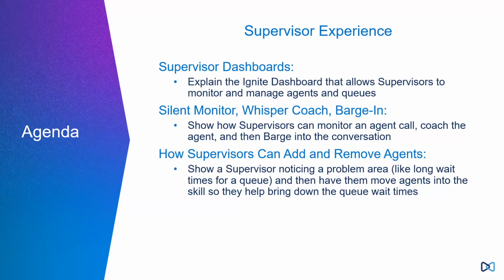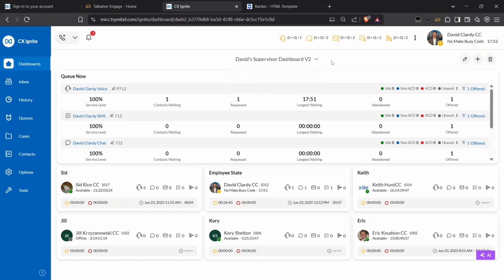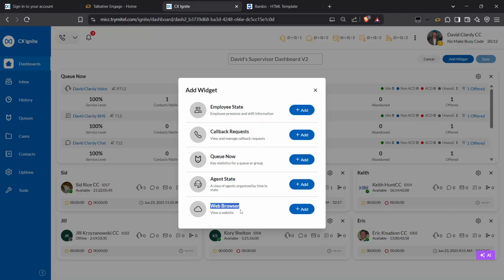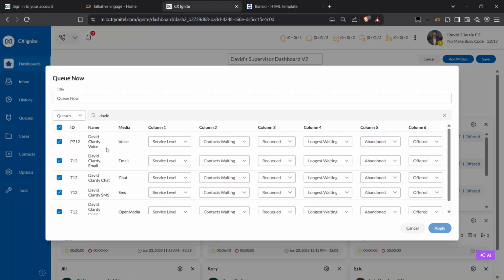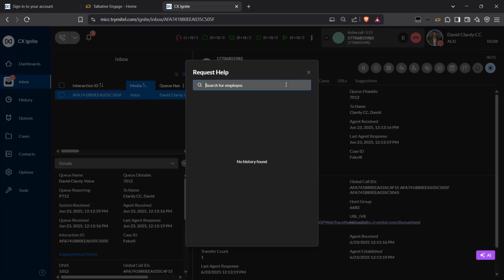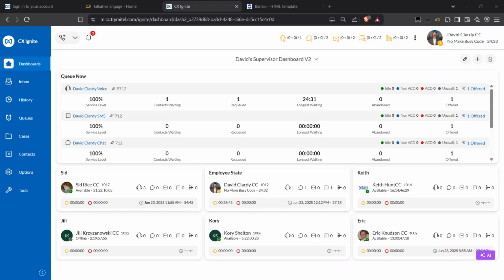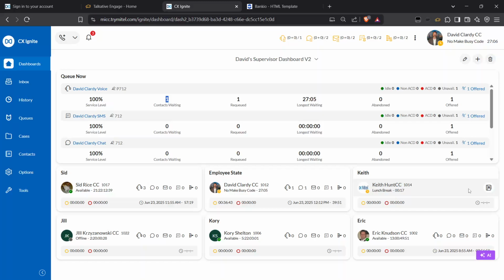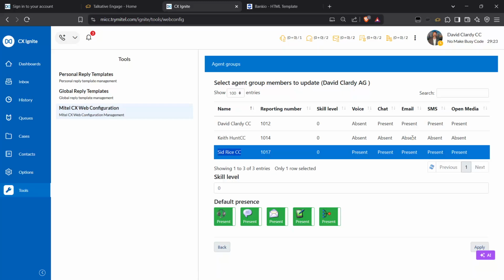Mitel CX Video Mitel CX Supervisor Experience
Demo van de Ignite voorzieningen voor supervisor in Mitel CX 1.0 (juni 2025)